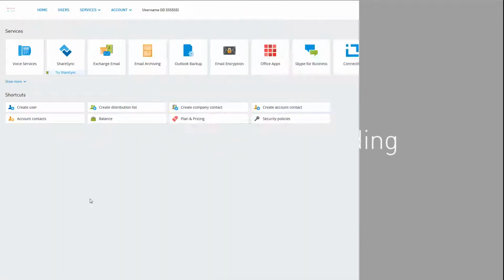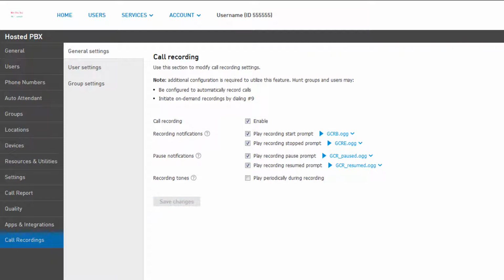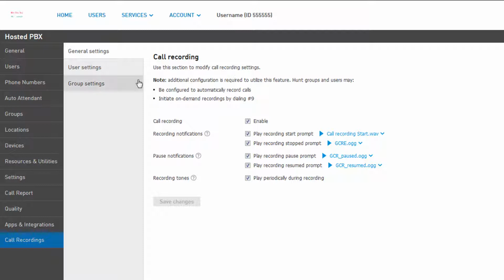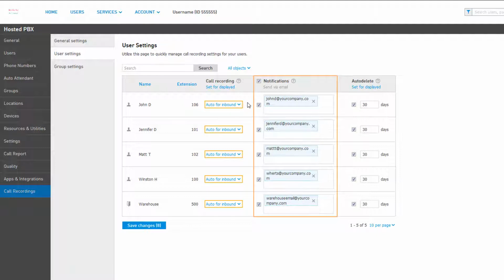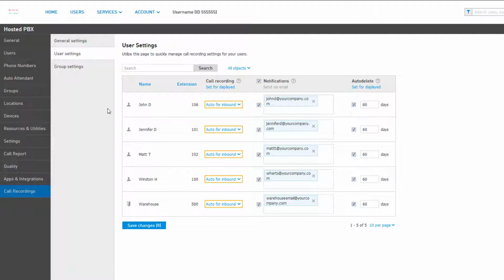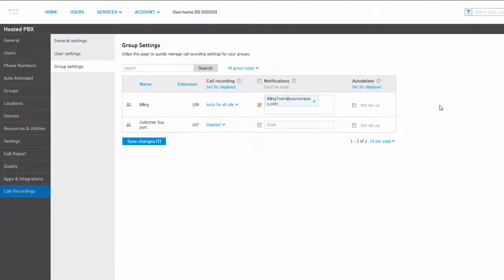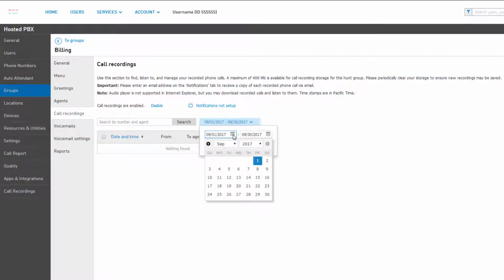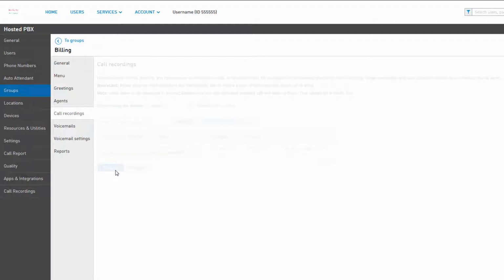Elevate - Call Recording